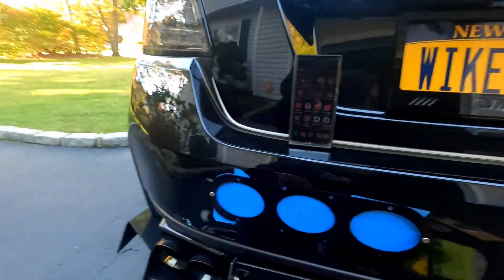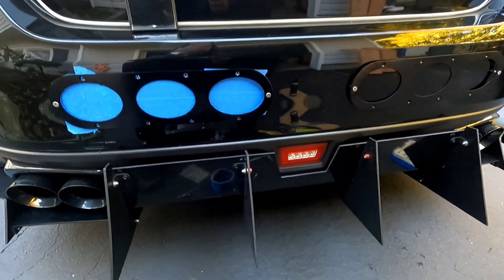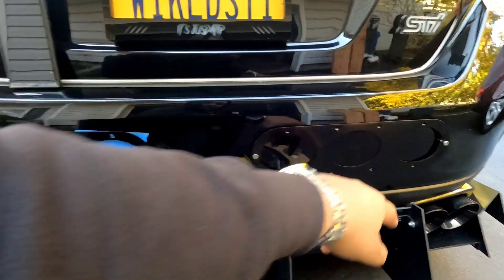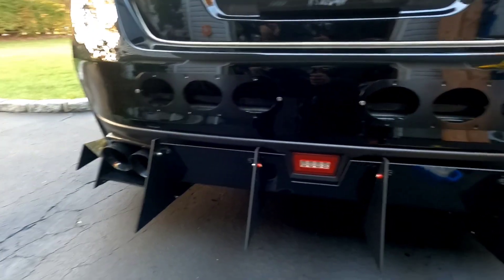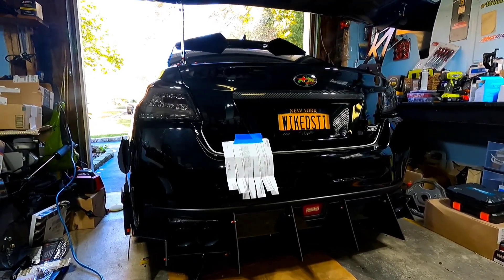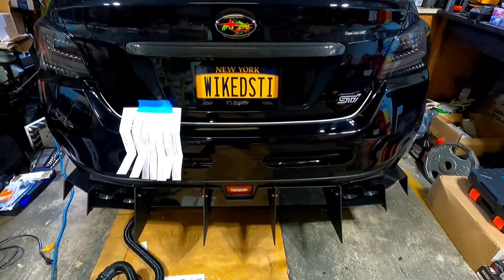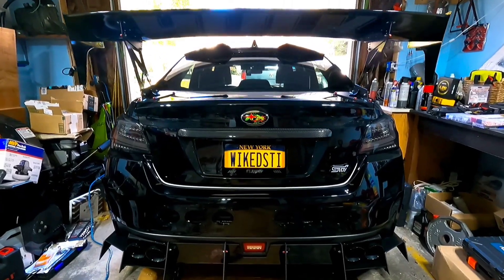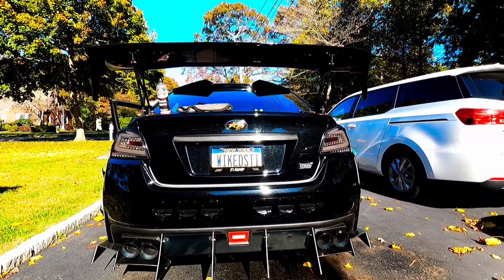Rear Bumper Diffuser Panels from Amazon Installed on my 840whp Subaru WRX STI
Hey fam in this video you will see the Installation of these rear bumper diffuser panels I picked
up from Amazon.  This is a very inexpensive modification(if you do it yourself)if you want to increase aerodynamics and reduce the parachute effect that the stock bumper produces.

Also, instead of using the nuts & bolts provided, you can use rivets as well.

Rear Bumper Diffuser Panels

Hex shank drill bits

TITANIUM Step bits with Center punch

Hex bits

Rotary Tool Accessories

Stainless steel lock nuts

Dekopro Rivet Gun for Cordless drill

Giantisan Rivet Gun Kit

Camera- GoPro hero 9 black